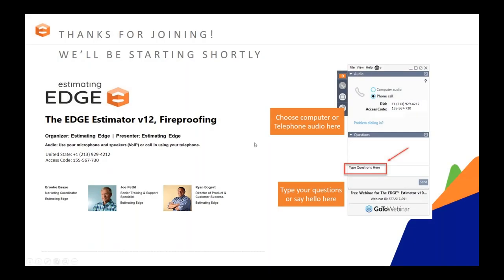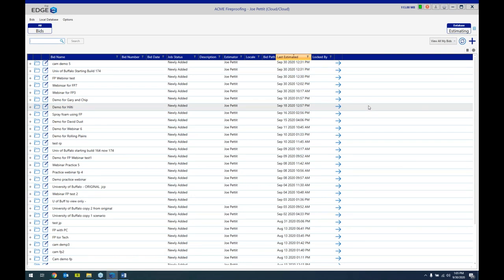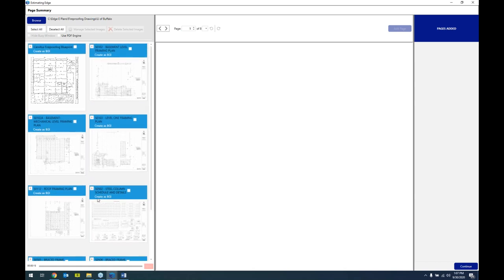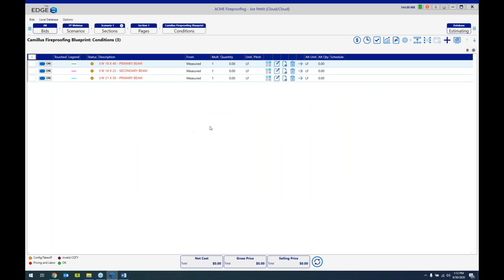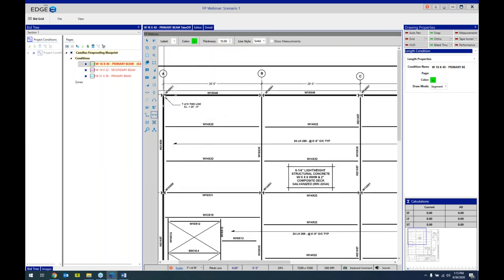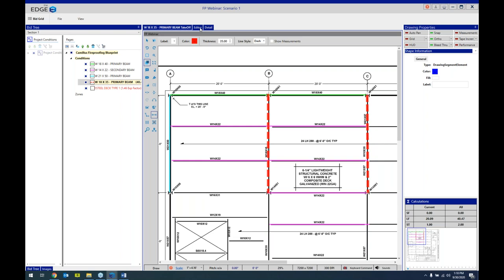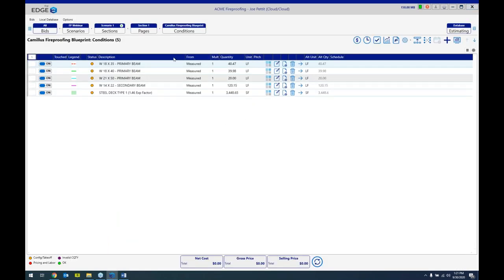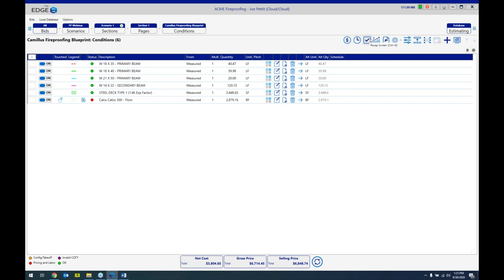Training Webinar | The EDGE Version 12 | Fireproofers: How to Use Version 12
A total rewrite with an updated modern interface, cloud access and storage, version 12 gives so much functionality!

•Cloud storage—your data is more secure and backed up!
•Anytime, Anywhere Collaboration.
•We make all the infrastructure and technology updates for you and zero network troubleshooting for your IT Team.

In this short webinar, you will learn how to transition from version 10 to version 12!

Event Details:
Date: 9/30/2020
Product: The EDGE Estimator
Version: 12
Trade: Fireproofing
Presenter: Joe Pettit